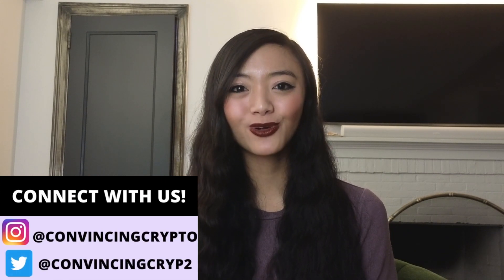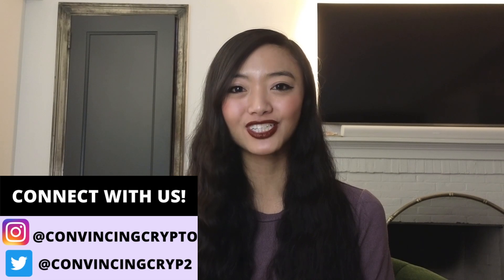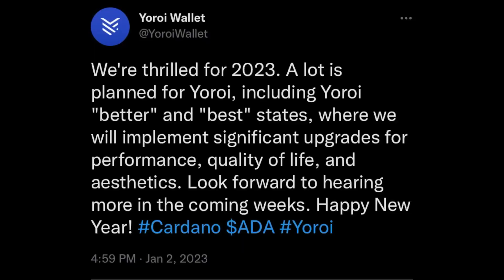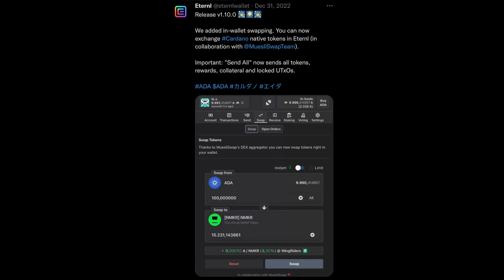CARDANO Light Wallet Upgrades You Need to Know! // YOROI & ETERNL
Two Cardano light wallets, Yoroi and Eternl Wallet, are implementing major upgrades! Gianna reveals the details for the Cardano community.